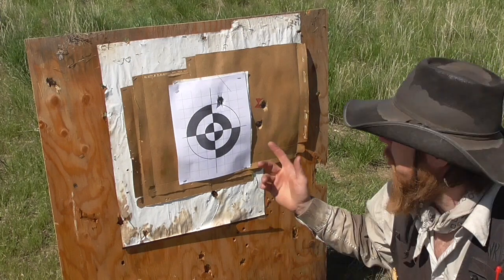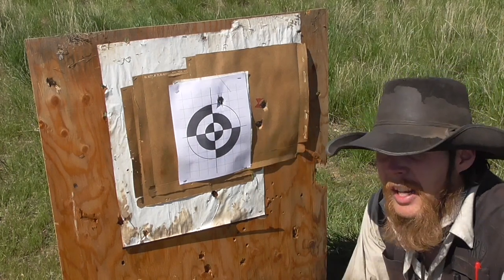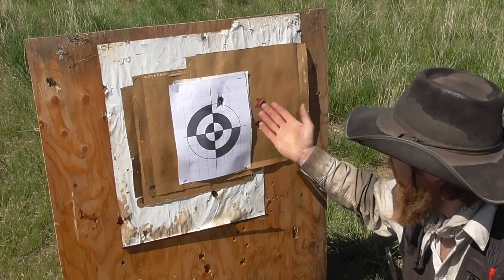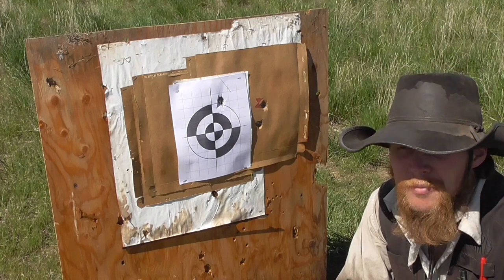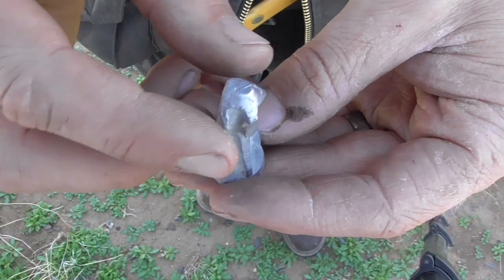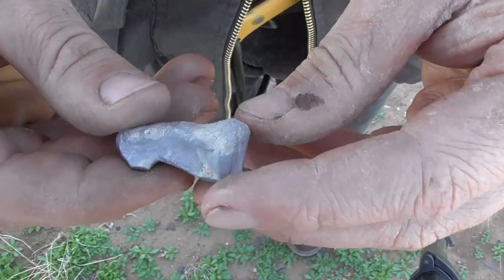Shooting-Star Slug Second Attempt (TIS220)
The Idahoan tries out an improved version of his "shooting star" shotgun slug design.